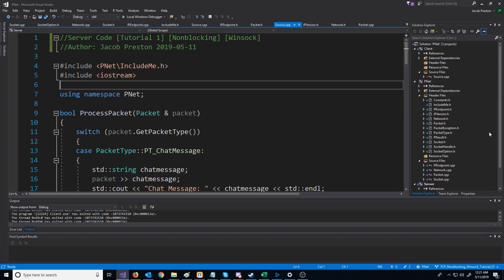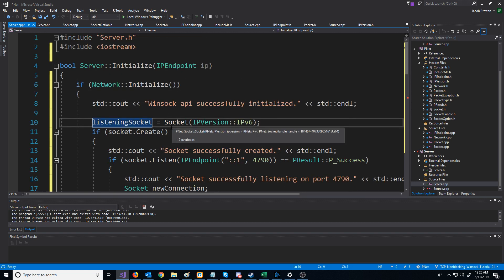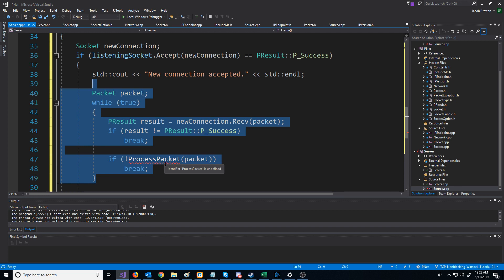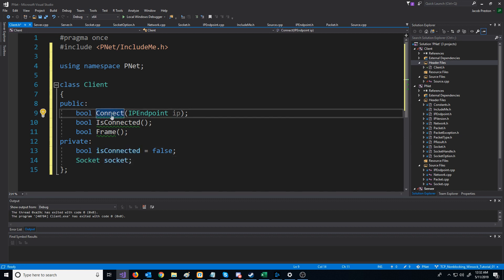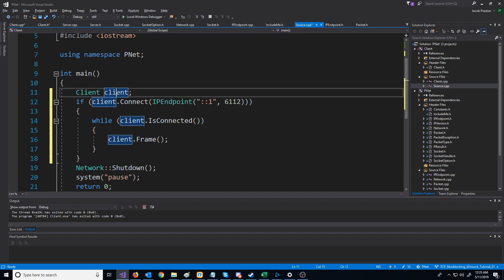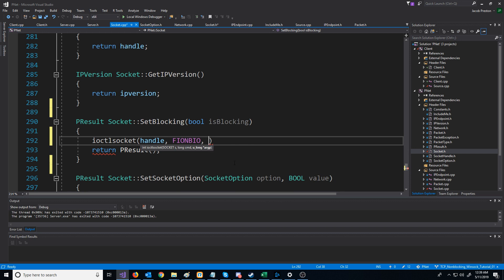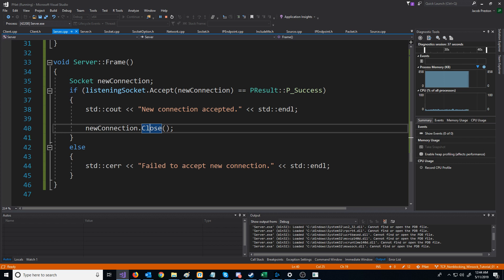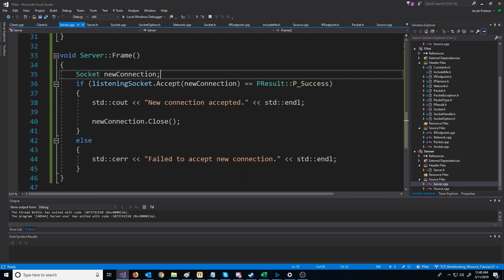C++ Nonblocking Sockets [Winsock] Tutorial 1: ioctlsocket